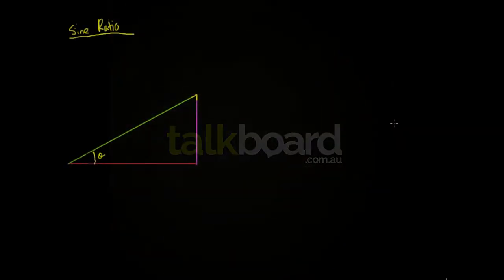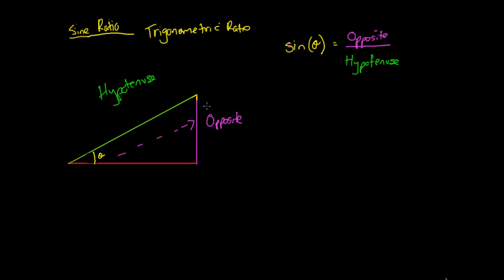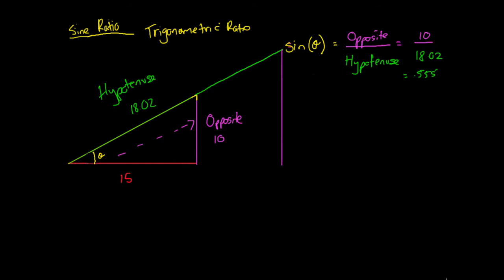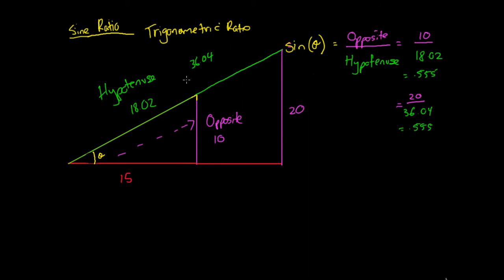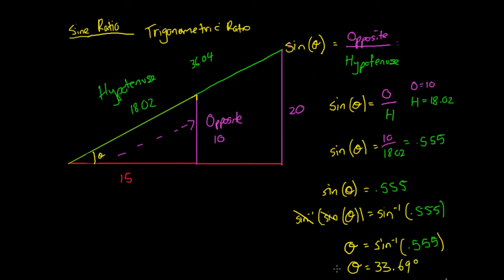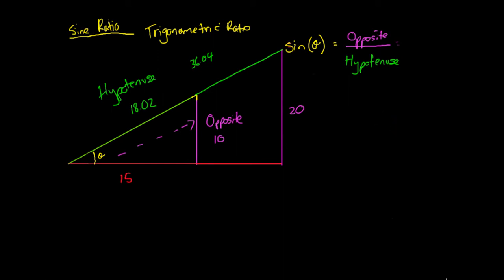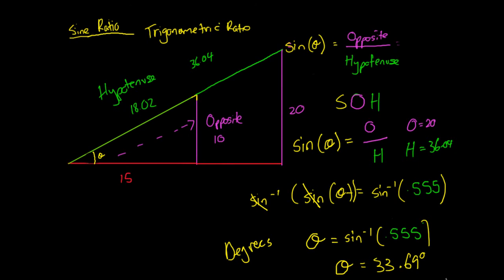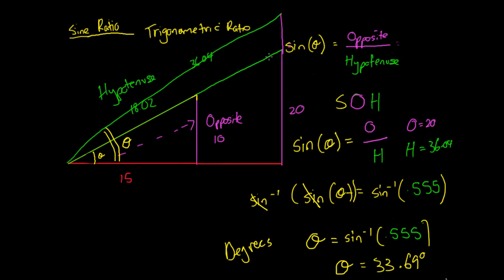Sine Ratio (Sin Ratio)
In this video, we look at how to work out the Sine (Sin) ratio in a right angled triangle. This is our fundamental trigonometry.